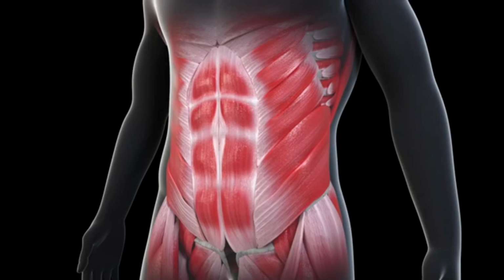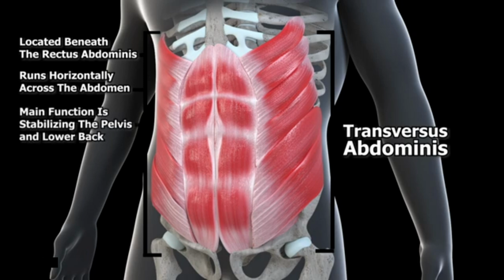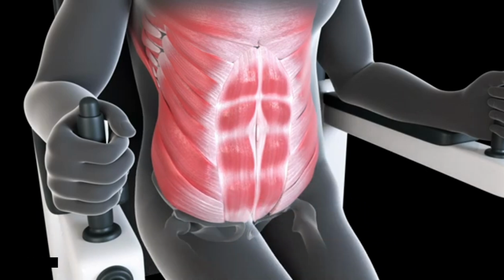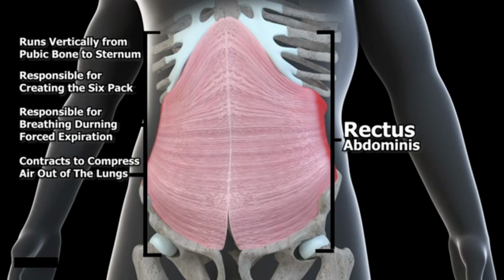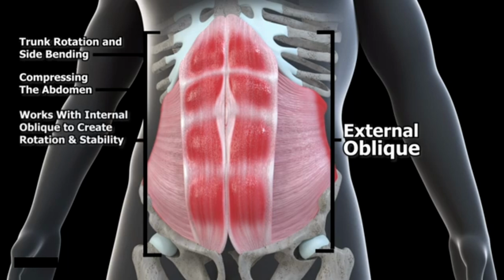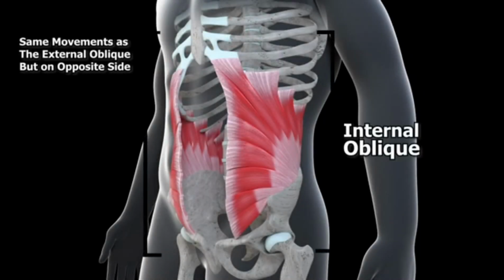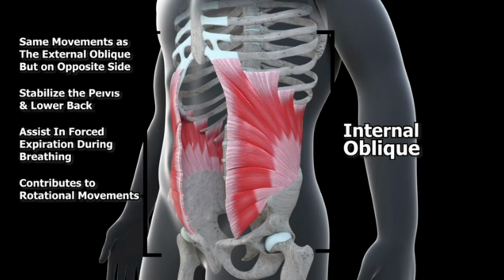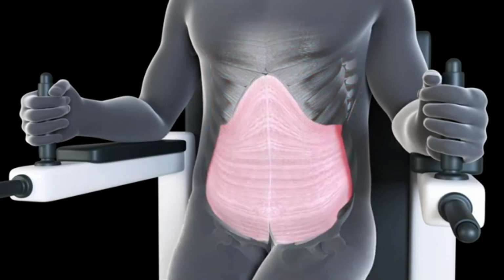Abdominal Muscles: How They Work Together for Optimal Strength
In this video, we'll explore the anatomy and function of the four muscles that make up the abdominal wall. The transversus abdominis, rectus abdominis, external-oblique, and internal-oblique. Overall, the four muscles of the abdominal wall work together to provide stability and strength to the core. While each muscle has its own unique functions and movements, they all contribute to the creation of intra-abdominal pressure, which helps to protect the spine and internal organs during movement.